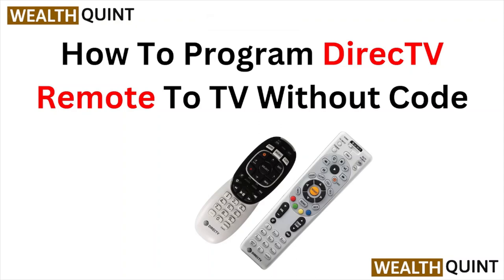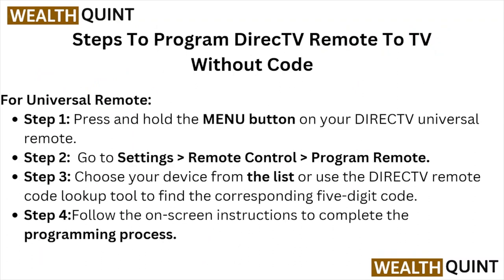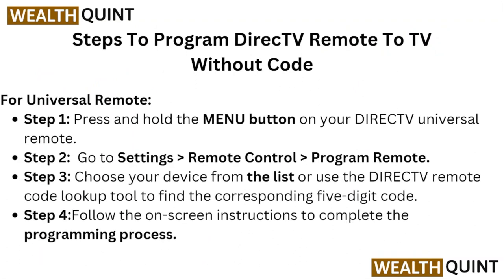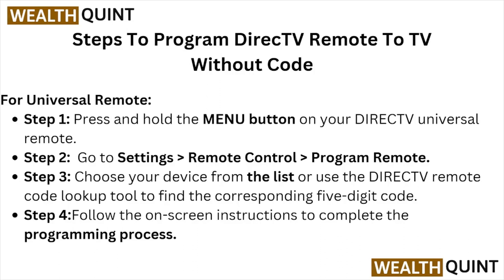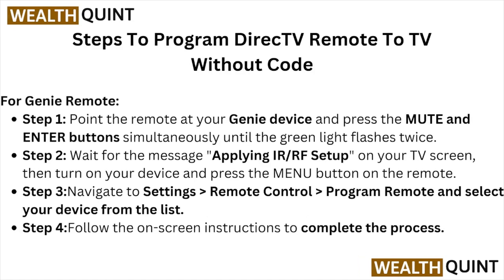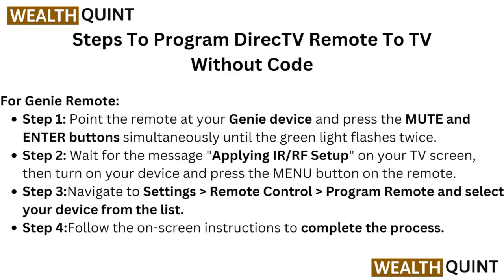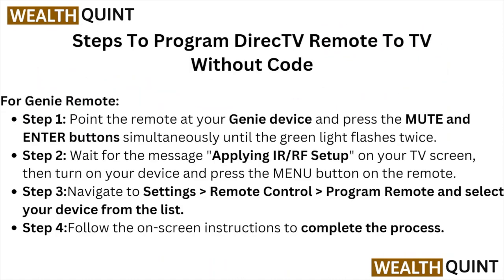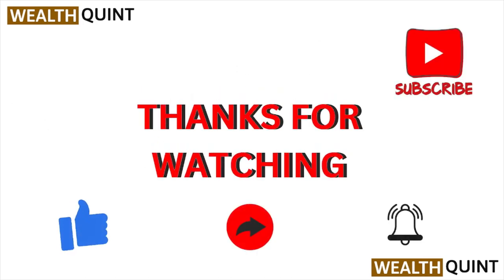How To Program DirecTV Remote To TV Without Code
Today, we're going to show you How To Program DirecTV Remote To TV Without Code.This can be helpful in various situations, such as Programming DirecTV remote without a code simplifies setup, saves time, and enables seamless control for an enhanced entertainment experience.

0:11 For Universal Remote
0:43 For Genie Remote